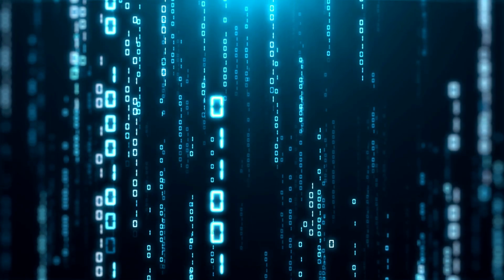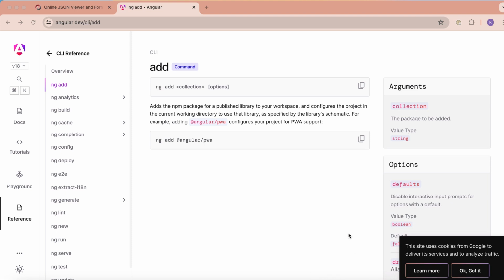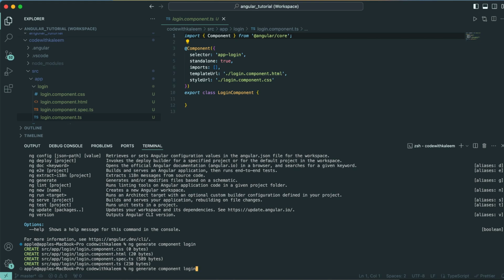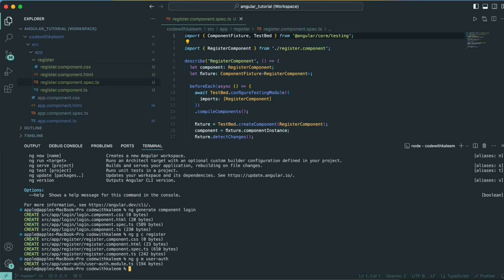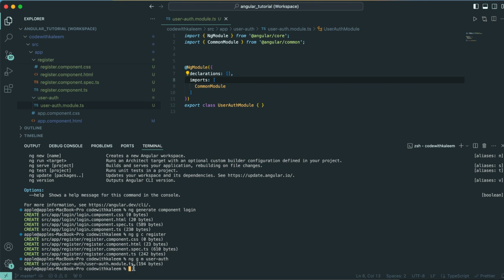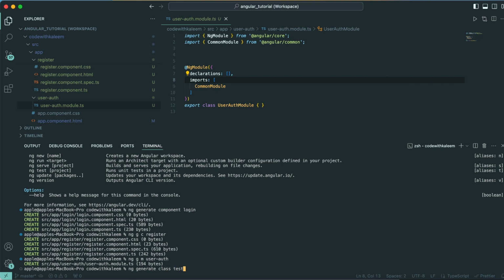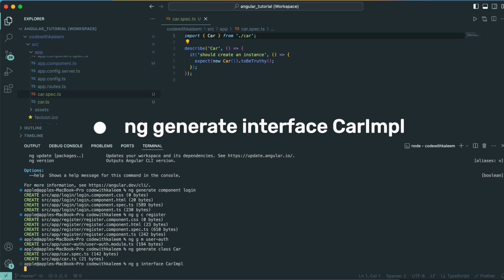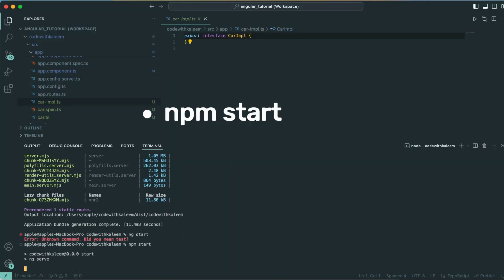CLI commands in Angular 17 | Video # 06 | Code with Kaleem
In this video I explained CLI commands and their shortcuts step by step for angular with Angular 17.